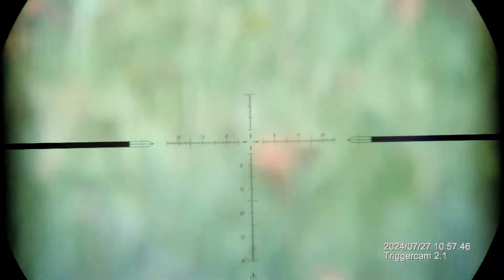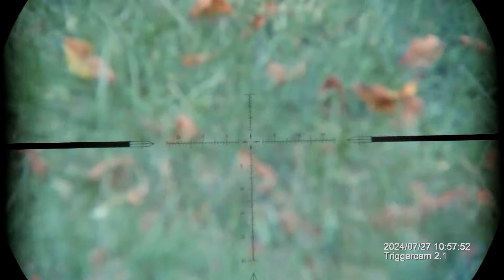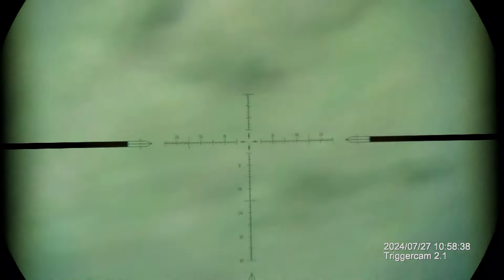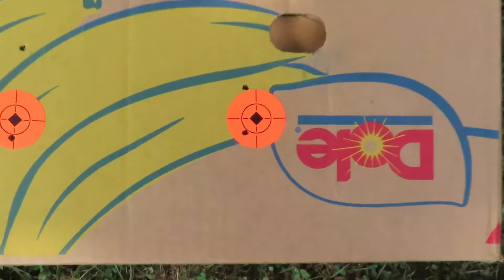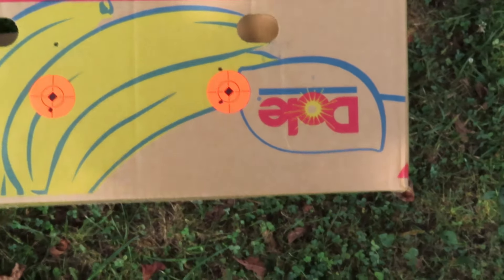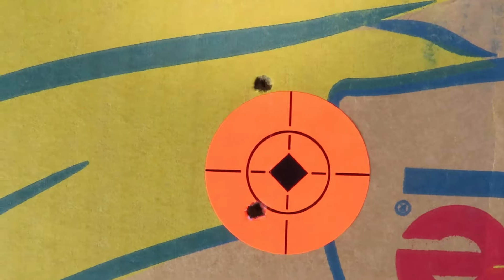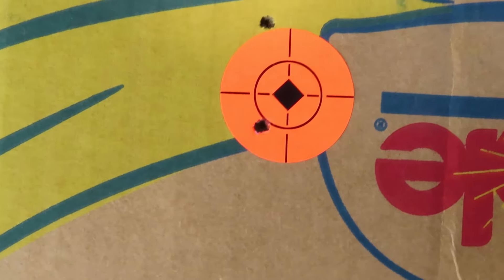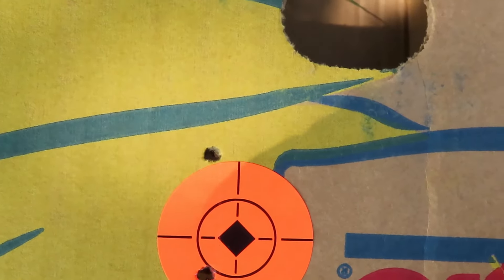Demo of 6 Yard target shot - Scope center 1.75 inches above center of bore- then a 20 MOA holdover